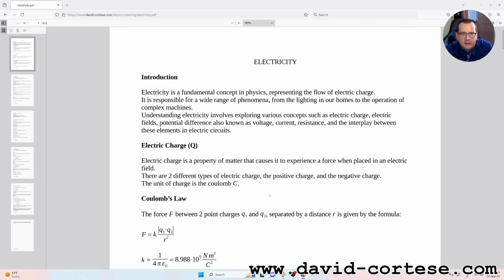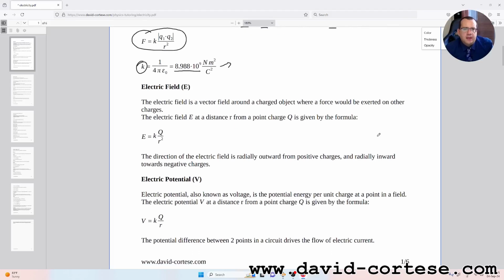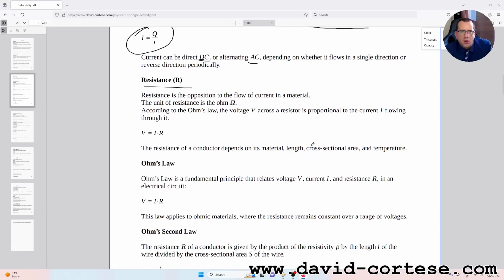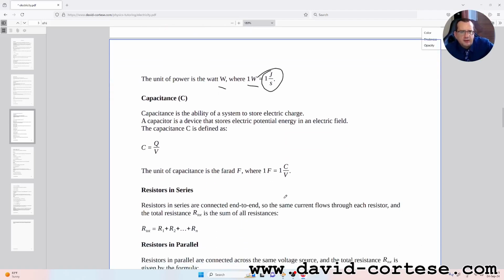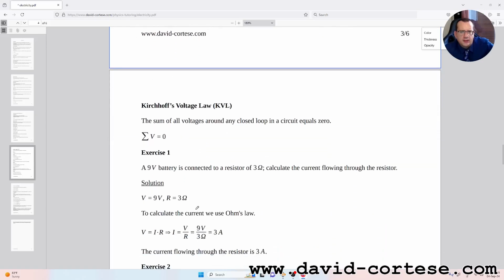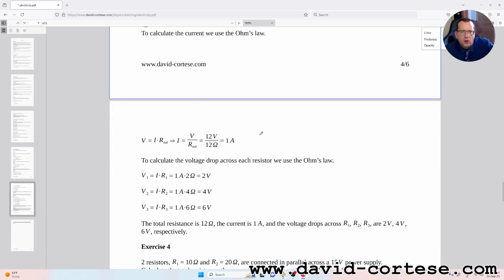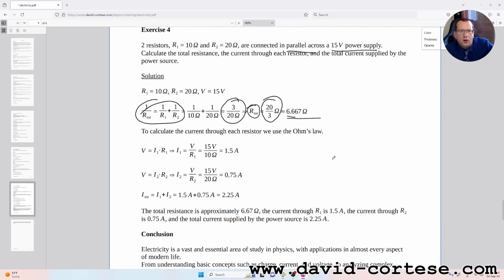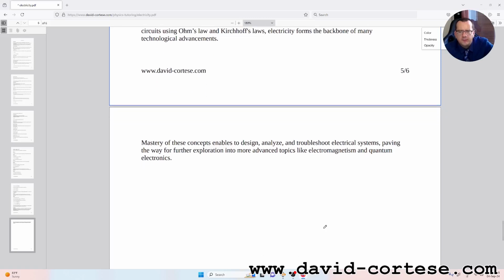PHYSICS TUTOR ⚡ ELECTRICITY